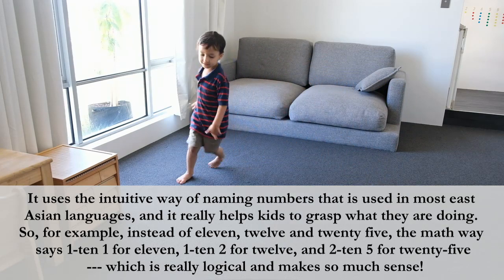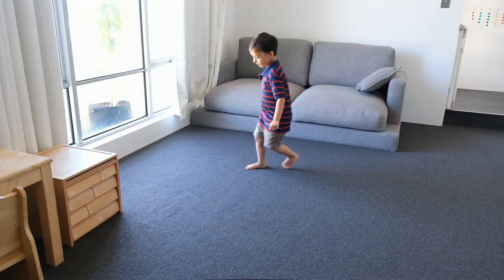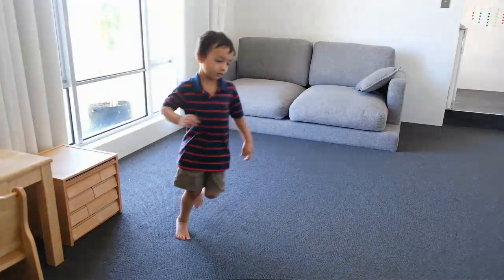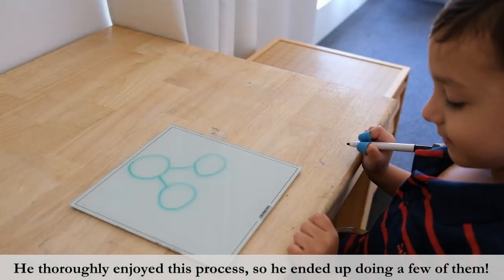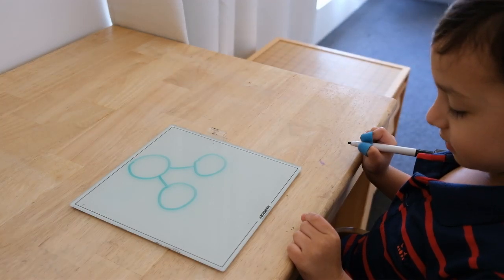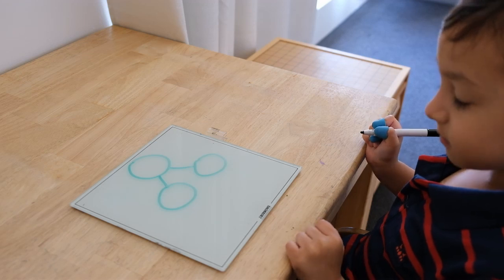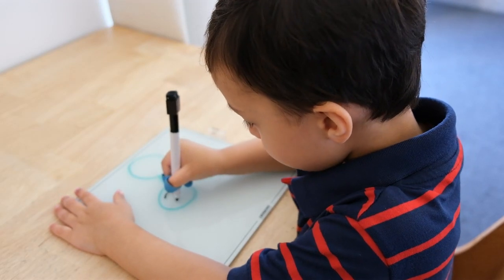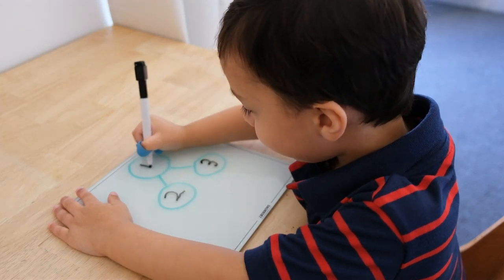"Add to" Problems || RightStart Math || Best Homeschool Math Curriculum: #12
Hi everyone, come along and join us for a homeschool with me video, where today we will be doing a lesson from RightStart Mathematics! My son who recently turned 4, completed Level A of RightStart Mathematics a few weeks ago. Since he is enjoying it so much we are continuing with Level B. Today's lesson is about "add to" problems.

Our approach to parenting:
Our philosophy:
In their first and second 1000 days, children have the unique opportunity to learn exponentially faster than they will for the rest of their lives. We were inspired when we first learned this. We can't waste this enhanced ability to learn skills and, importantly, to build on them in the initial phase of life and beyond. So we've invested in our children's early education and in giving them the affection and time that they need and want for their thriving. Join us as we review the books we've acquired, the unit studies we've created, and in discussing the developmental toys and resources we use and our views on what we find to be some of the trickier topics in parenting. We'd love to have your company, and we'd love to hear what you think or any questions you may have as we move forward in our CuddlePot Bootcamp.